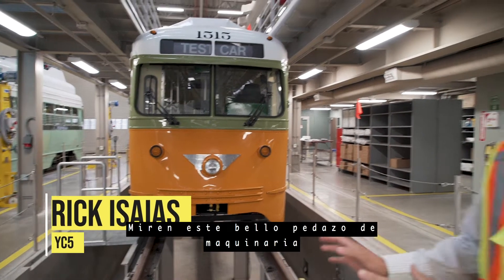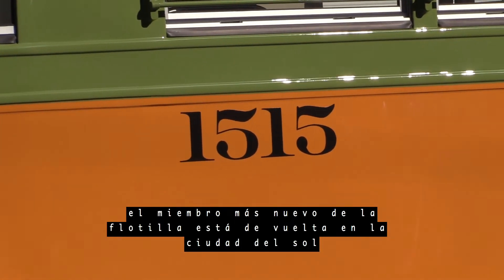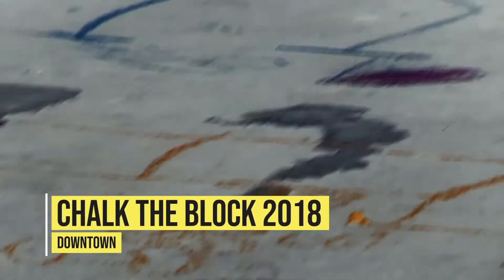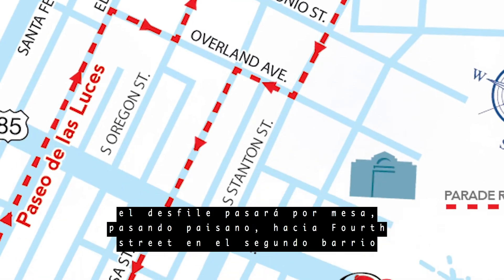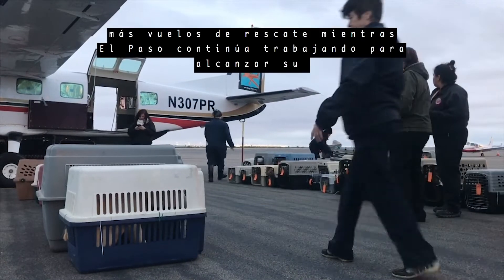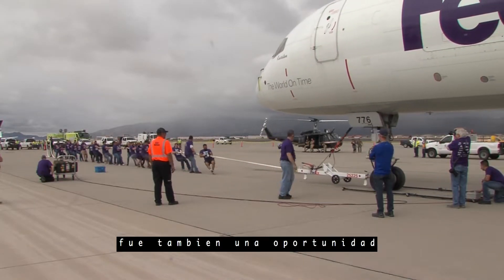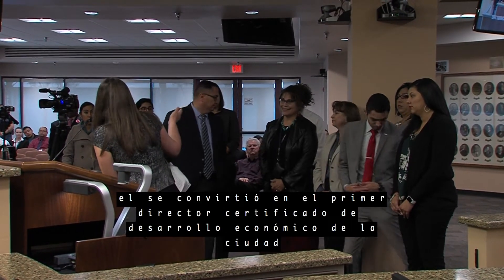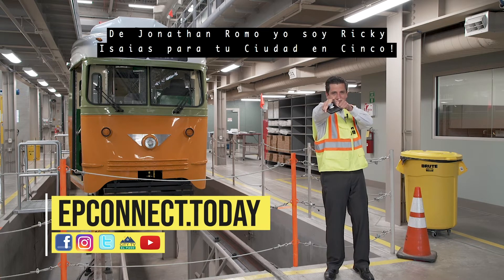Your City in 5 - 18 de Octubre de 2018 (Subtitulos en Español)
Your City in 5 - 18 de octubre de 2018

  Esta edición incluye:

· Centro de recreación de la comunidad próximamente
· Tranvía 1515
· Desarrollo económico premiado
· Los perros toman vuelo en Servicios para Animales
· Chalk the Block 2018
· "Airplane Pull" para Olimpiadas Especiales
· Reconocimiento “Let me take a selfie”